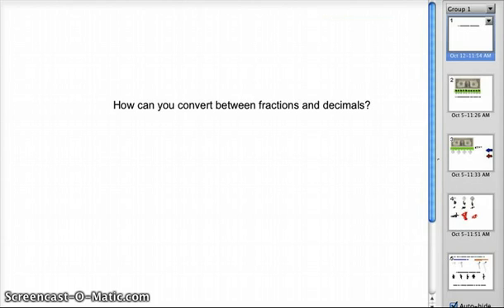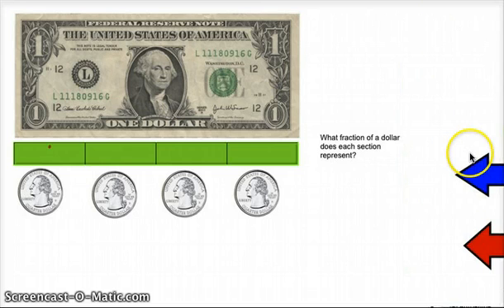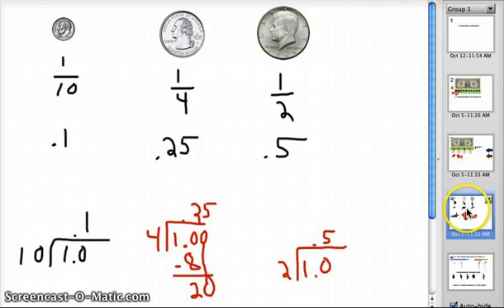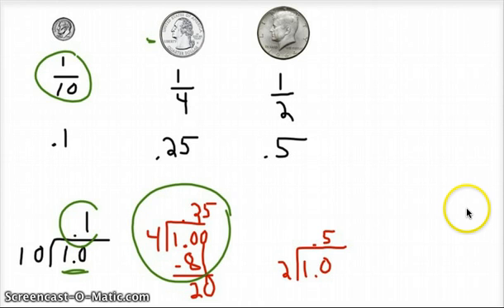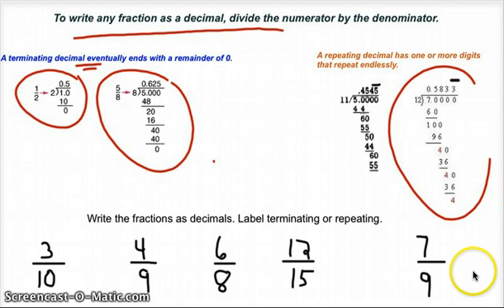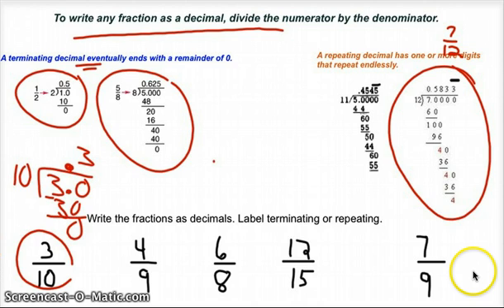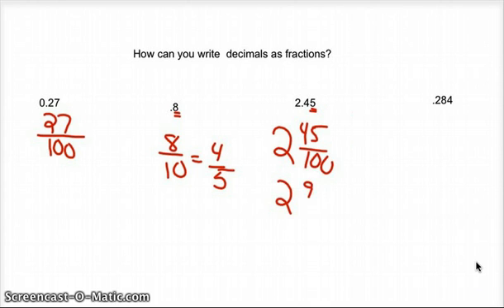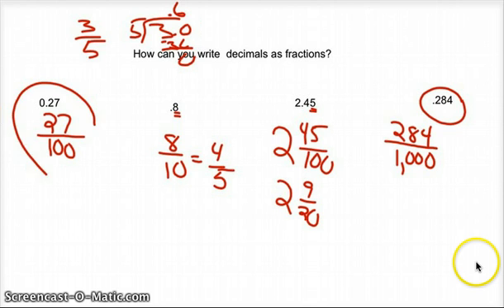Lesson 2 .1 Video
A video on converting between fractions and decimals.